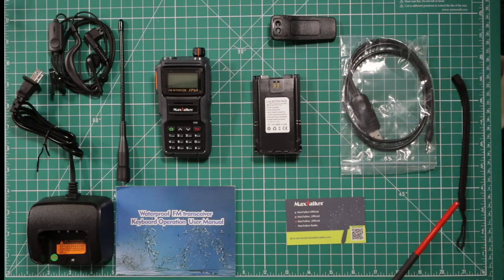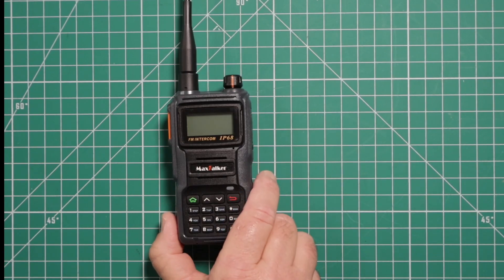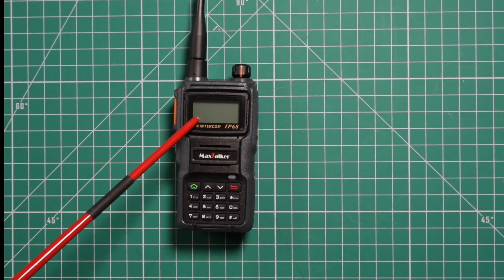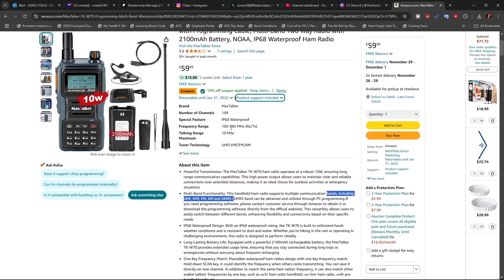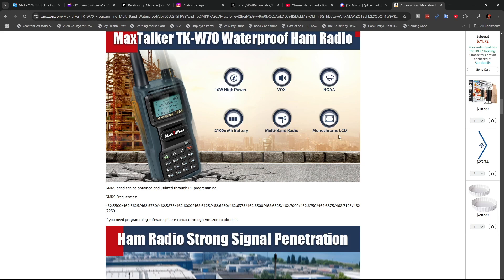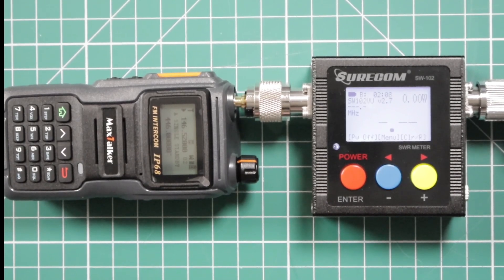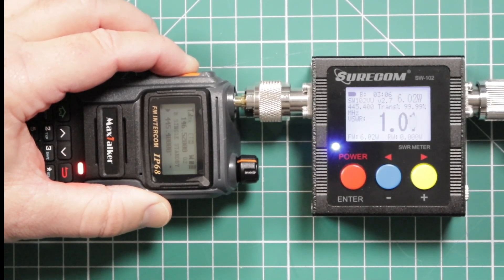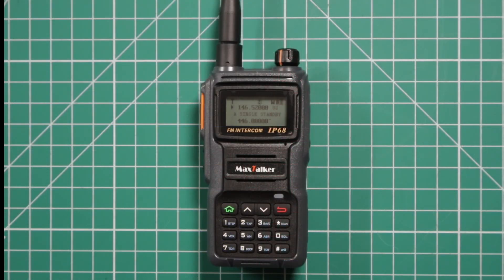Max Talker TK-W70 Overview & Programming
CHANNEL SUPPORT:
MEMBERSHIPS: